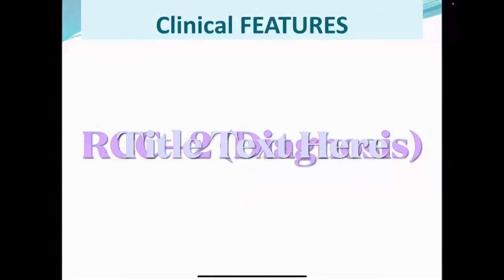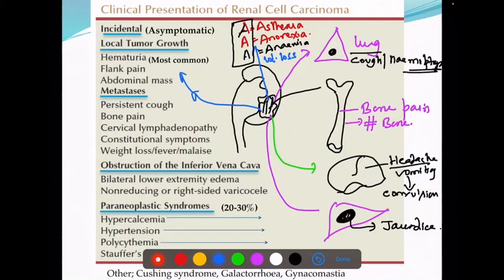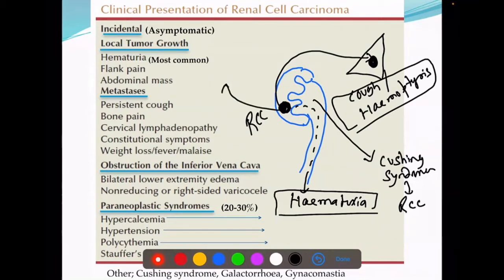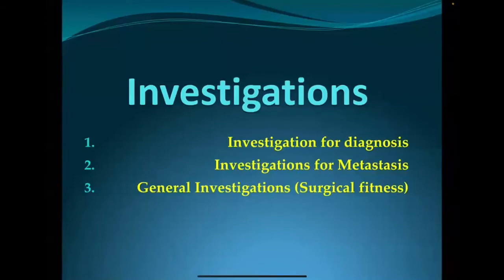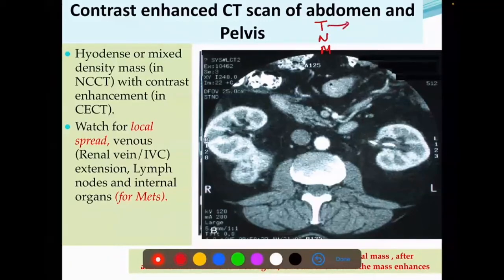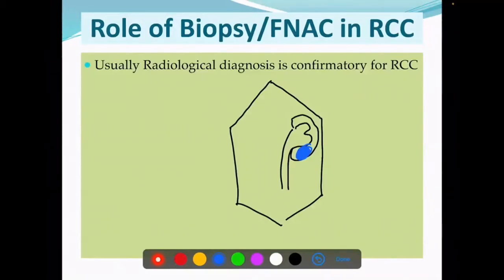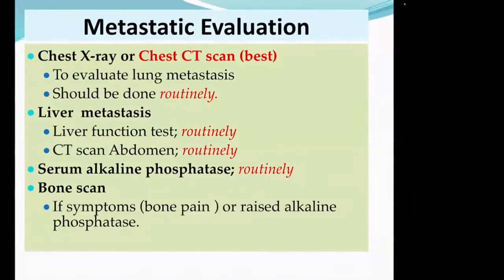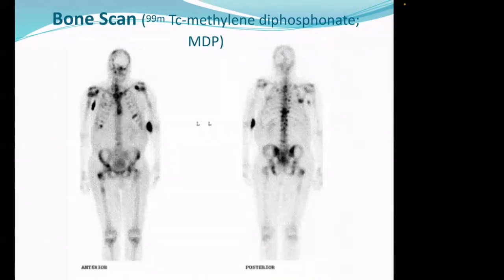Renal cell carcinoma ( RCC part 2 ; Diagnosis— clinical features & investigation )